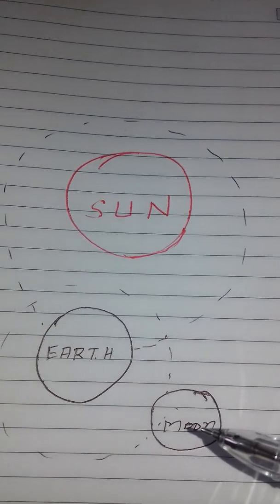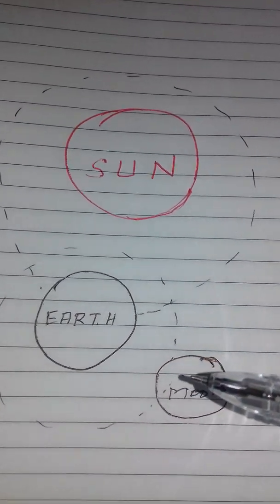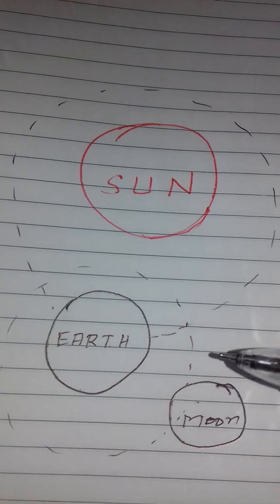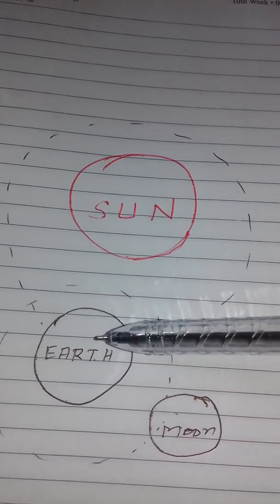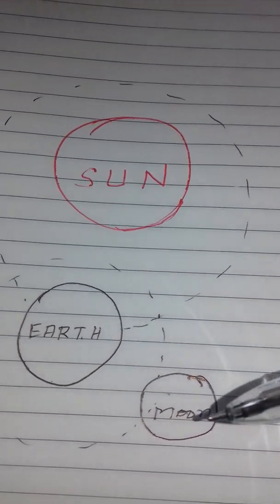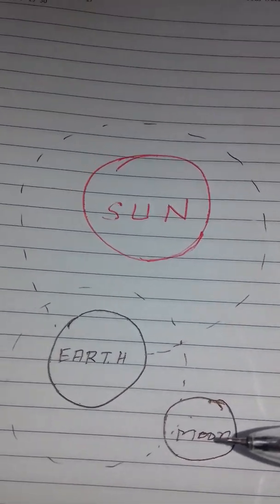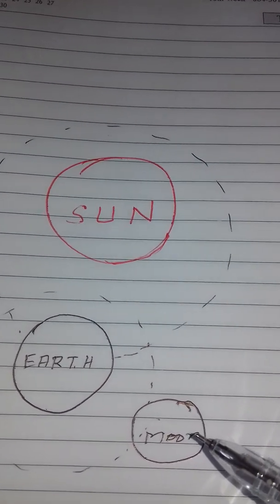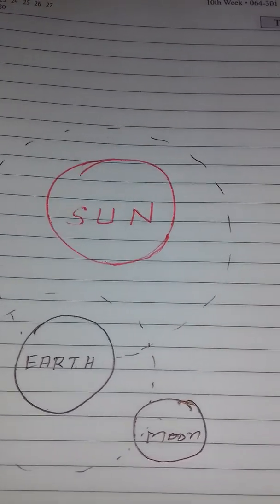Manoj prasad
Class 3 Evst chapter 6